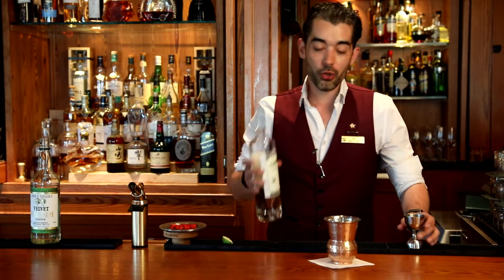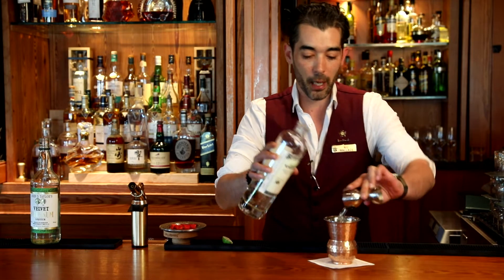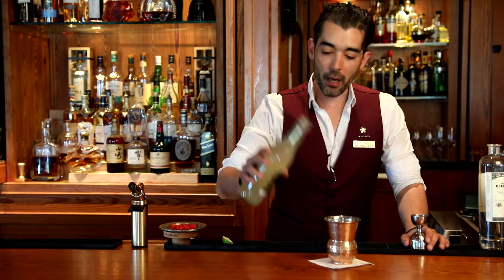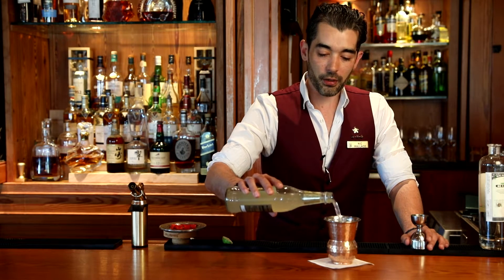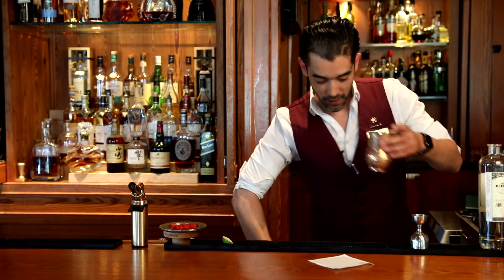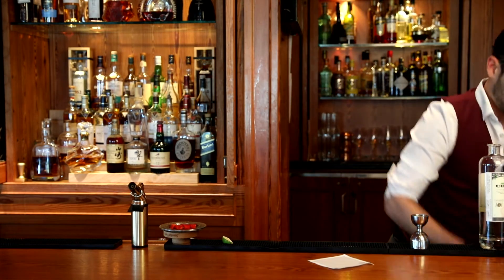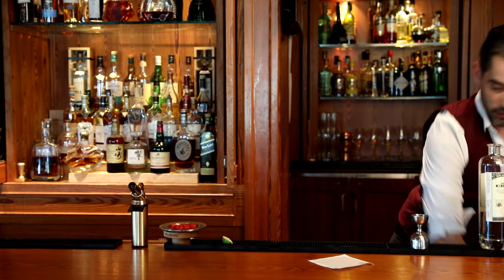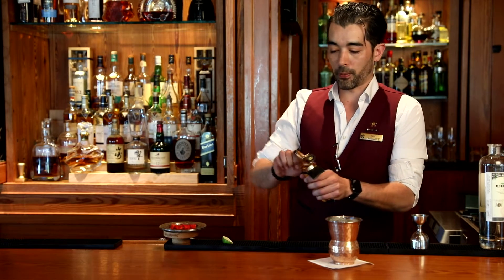River Bar's Chipotle Mule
Join Lead Resort Bartender Nic Wallace as he shakes up this crowd favorite - the Chipotle Mule in River Bar!